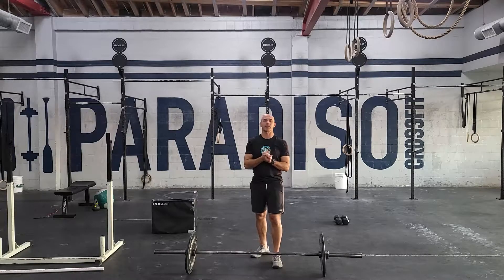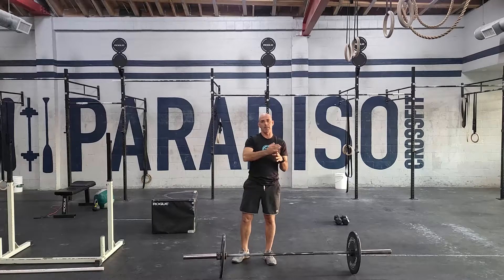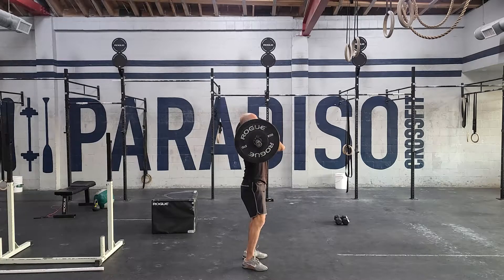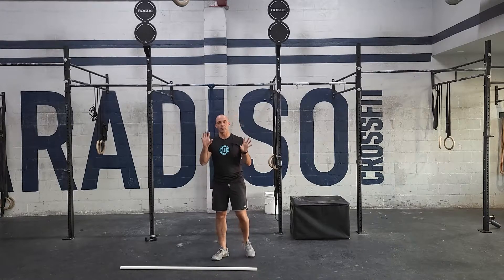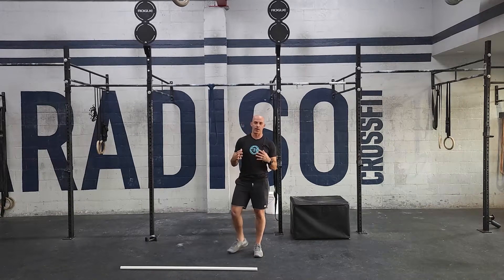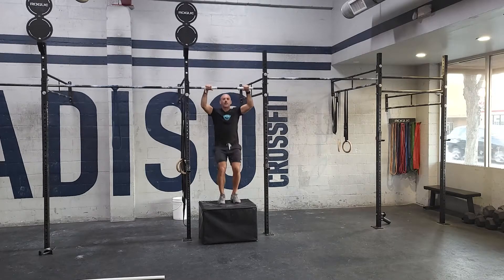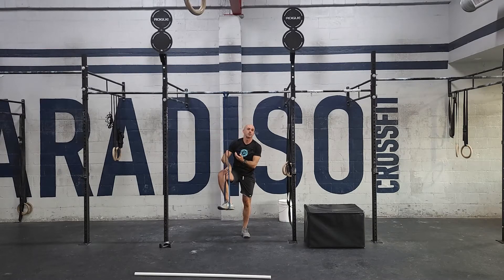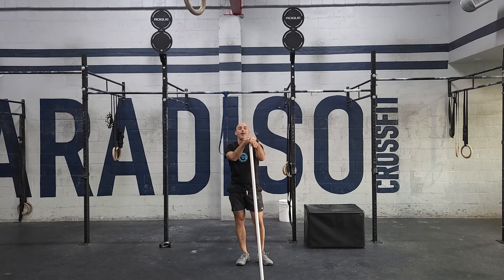Workout of the Day 11/30/2021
EMOM 10
1 Power Clean
Start at 50% and build each min
9/10 RPE last 3 sets

6 Rounds
AMRAP 2:30
Rest 1:00

Alternate each round between
(3x Each)

200m Run
Max Bar Muscle ups

and

200m Run
Max Thrusters (95/65)

L2 C2B Pull-ups, 75/55
L1 Jumping Pull-Ups, 55/35